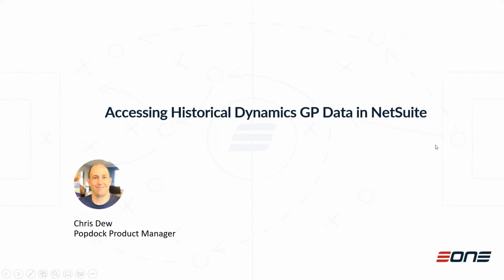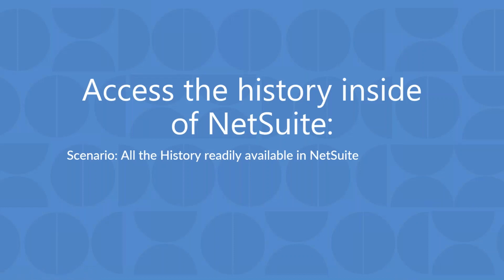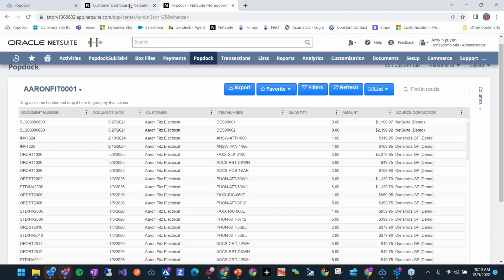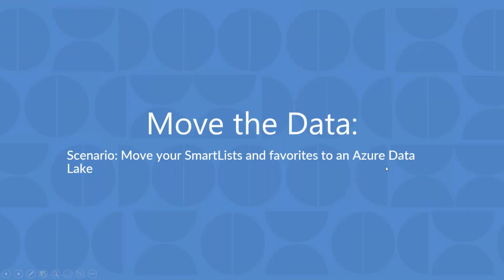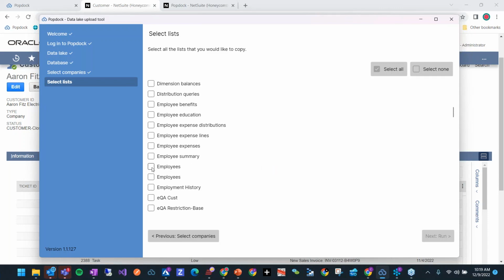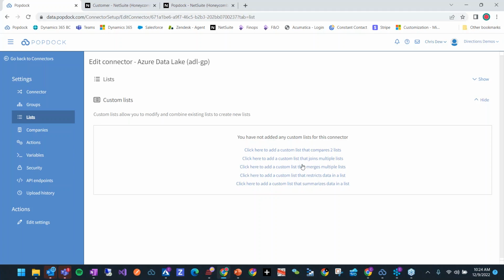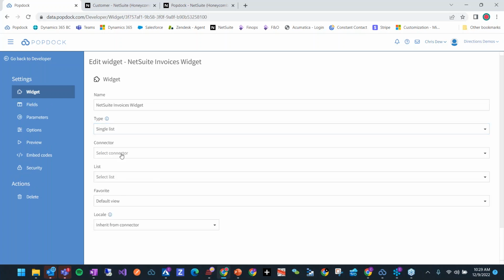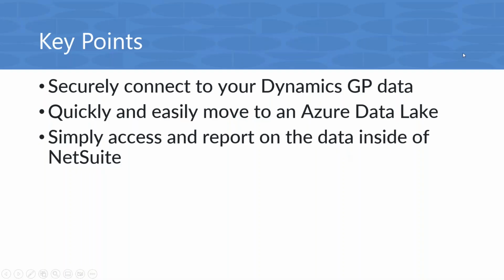Accessing Historical Dynamics GP Data in NetSuite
In this video, learn how you can access your historical Dynamics GP data in your new NetSuite system. Storing your data in an Azure Data Lake and viewing it with Popdock is the easier, simpler, and faster way to migrate.

Here is what we will be covering in these webinars:
- How Popdock moves the data.
- How Popdock allows you to see all your data.
- Combining historic data & new data into lists.
- Embedding data anywhere in your system.